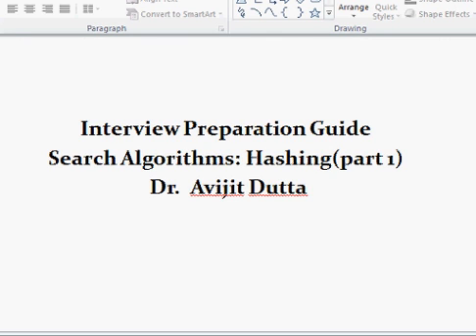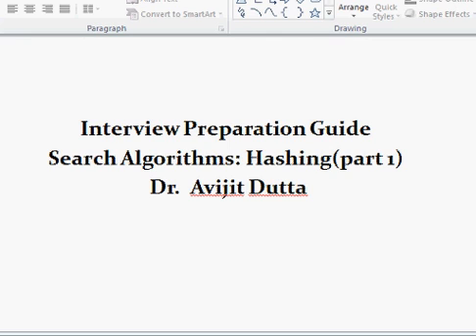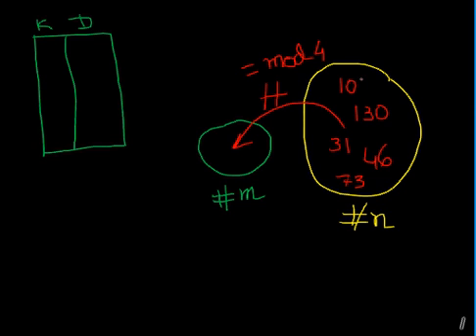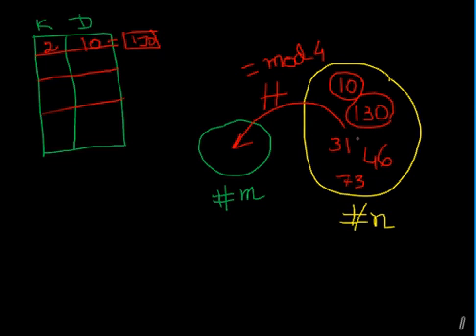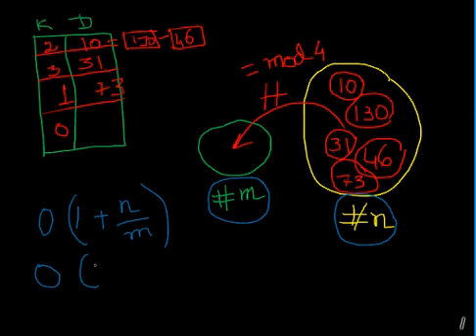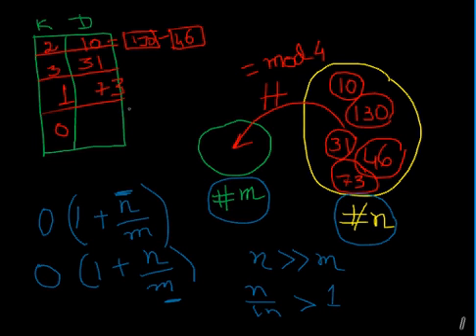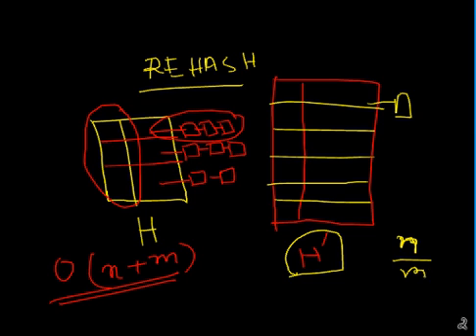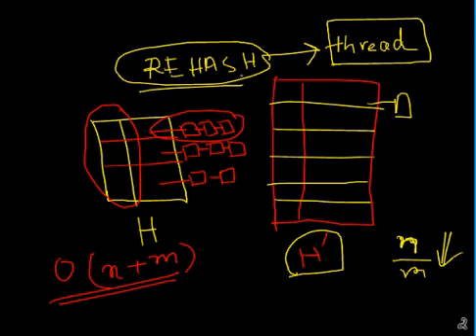Basics of hashing : wiseguru.org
This is another problem as part of interview preparation guide.
This video focusses on search algorithms oriented to hashing. Part1 of the series deals with basics of hash techniques. for more such videos.